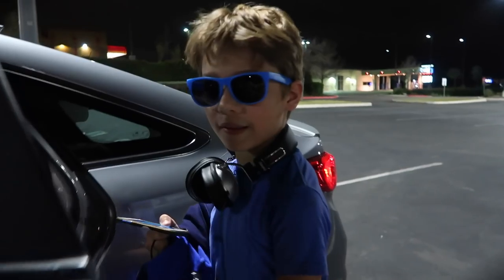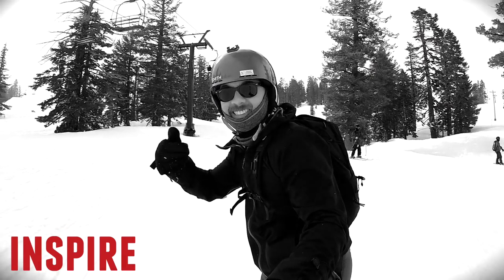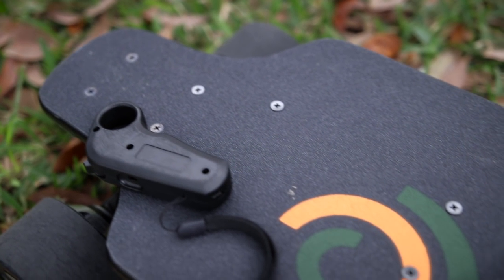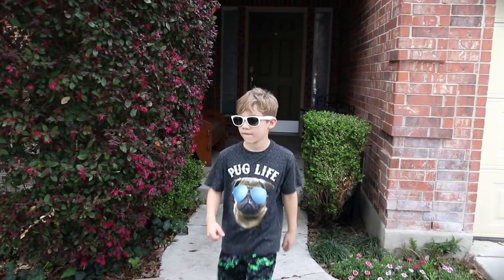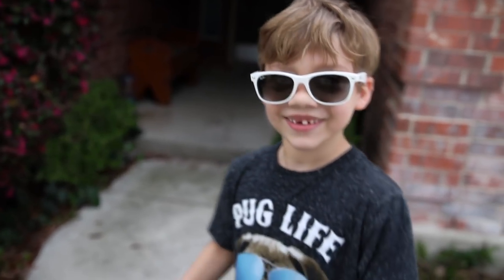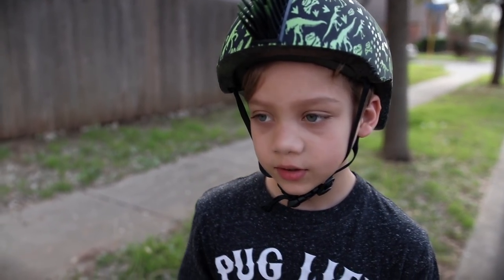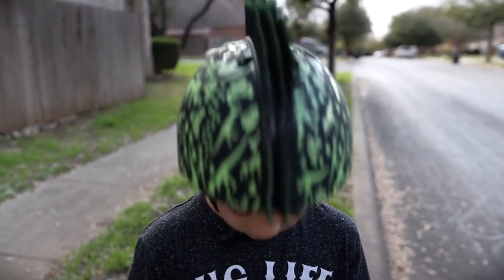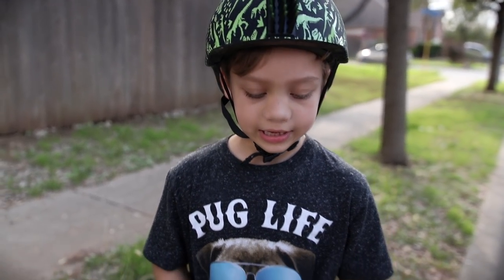MEEPO BOARD v1.5 REVIEW!! ** 2018 best electric short board **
Meepo Board v1.5 Short Board (30") review and ride by my 7 year old!! If you are looking for the best and cheapest electric skateboard, longboard, or general e-board, you are going to want to watch this review!

epi_286

Meepo Board v1.5 info:

We've been listening to your feedback and have gone and redesigned the Meepo Board to give you an even higher performance electric skateboard!

NEW DECK - The Meepo v1.5 has a new and improved concave deck to help you better control your board at high speeds, and better turning.

UPGRADED URETHANE - We've also upgraded the Meepo urethane to hold up for even more aggressive riding. The new urethanes never chip a little in 8 weeks riding so far.

UPGRADED BATTERY - The Meepo v1.5 has an SIGNIFICANTLY improved battery (DOUBLE discharge rate than Samsung 22P cells) which allows you to maintain high speeds, even as your battery is running low.

UPGRADED REMOTE - Upgraded remote control which provides a better wireless connection, and it has 3 speeds.

REGENERATIVE BRAKING - Our intuitive system charges the Meepo battery as you brake. The Meepo braking system is extremely smooth and safe!

TOP SPEED - The Meepo Board v1.5 is powered by a pair of 250 WATT Hub Motors and has a top speed of 36 KM per hour or 22 Miles per hour.

RANGE - Based on a 160 LB rider the default battery has a range of 18 KM or 11 Miles. This can be increased to a range of 28 KM or 17 Miles if you select the Upgraded Sanyo Battery (Tesla Battery) - Rider weight and terrain can make the range fluctuate.

REMOVABLE BATTERY - Swap out the Meepo battery in only 3 minutes. Additional batteries are available for purchase.

HILL CLIMBS - Meepo Board v1.5 can handle 30%(15 degree) hill climbs, 160 lbs rider can reach 10Mph  on 15%(8 degree) hills (15% is very steep, and most hills are less than 15%).

QUIET - All Meepo boards are extremely quiet making them perfect for around the neighborhood or throughout the city.

PUSHABLE - All Meepo boards are pushable meaning you can ride the Meepo around town, just in case your battery dies or you don't feel like using the motors.

WEIGHT - Meepo Board V1.5 with 30'' Deck is 7.1 Kgs,  Meepo Board V1.5 with 38'' Deck is 7.5 Kgs

TRAVEL- Meepo Board V1.5 is at 144 Watt Hours, which is less than 160 Watt Hours the maximum battery capacity allowed on airplane according to regulations.